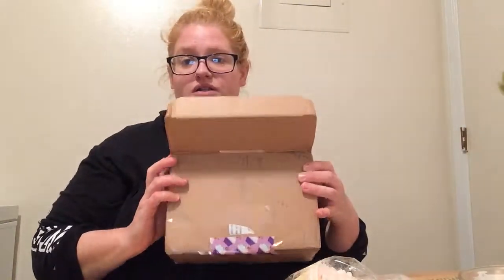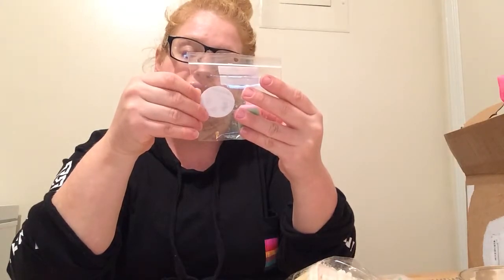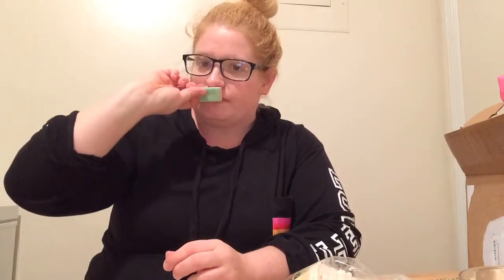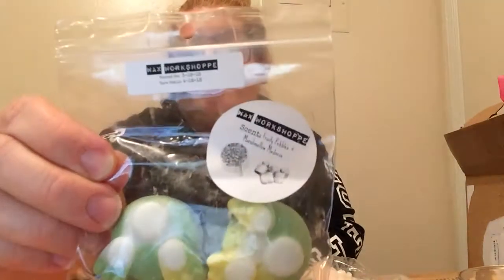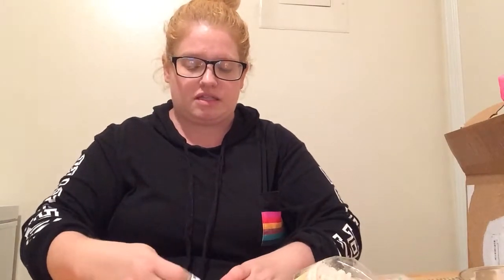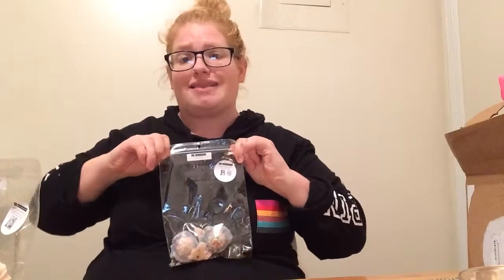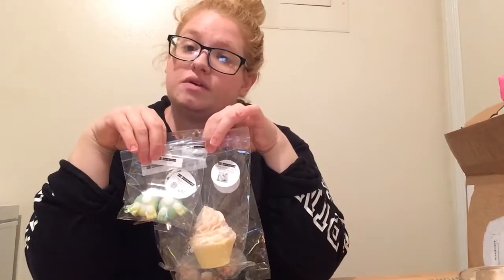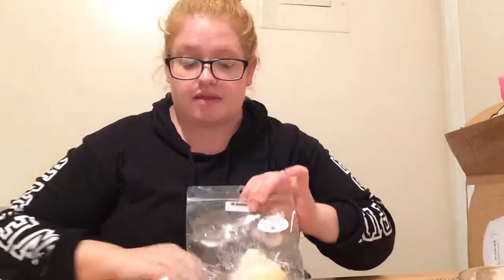The Wax Workshoppe ( Unboxing giveaway haul)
Thanks Lauren I love everything ! Blueberry pop tarts is the jam!!